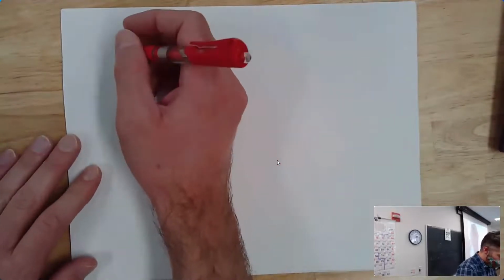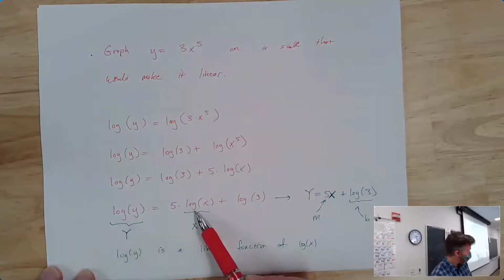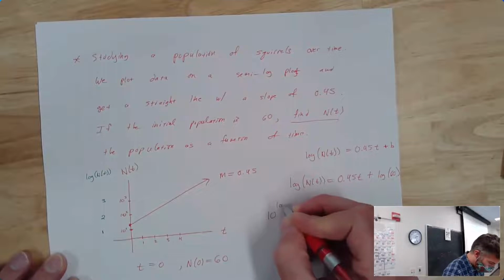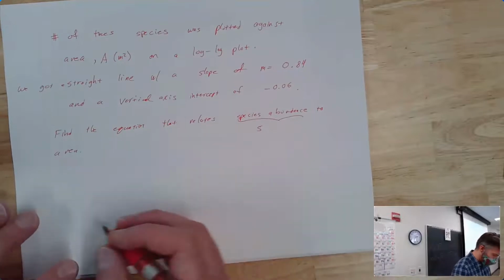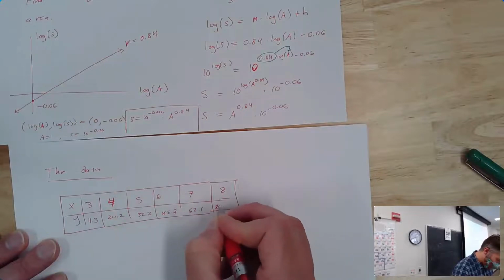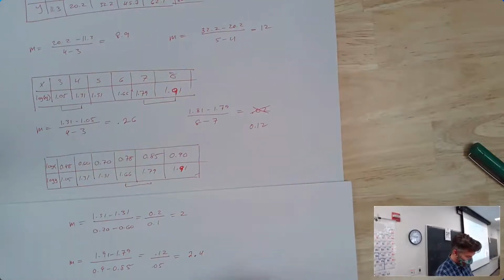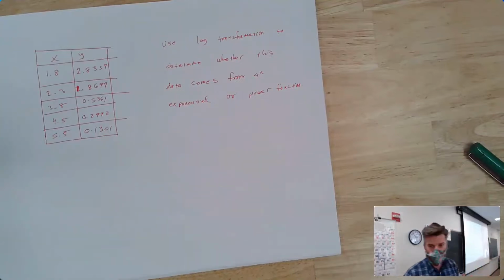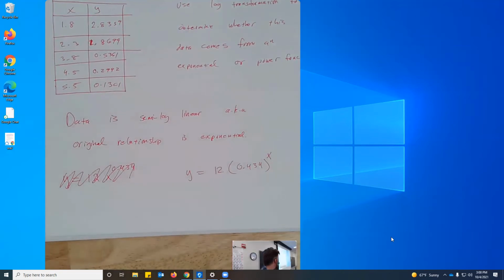17A Class Video 10-4-2021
Dealing with semi-log and log-log data